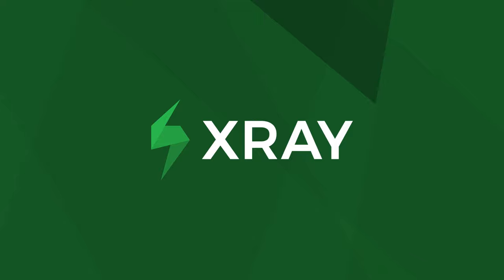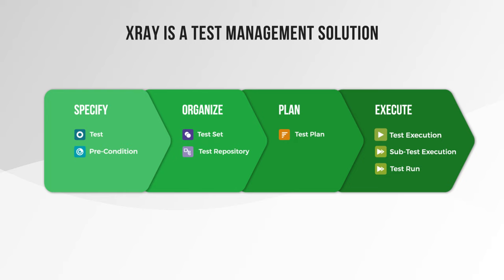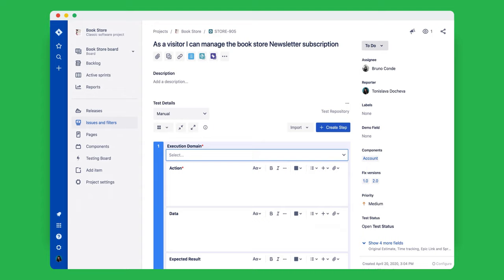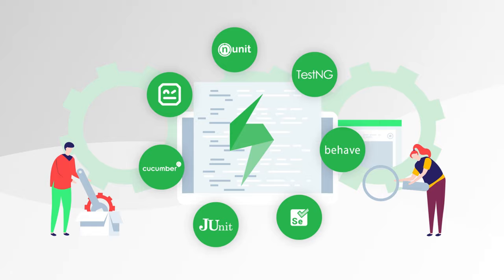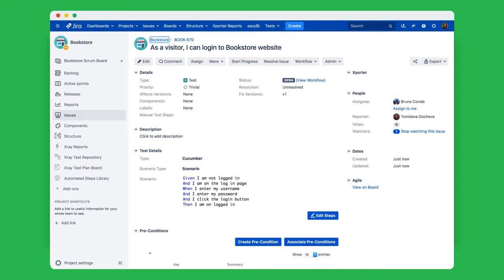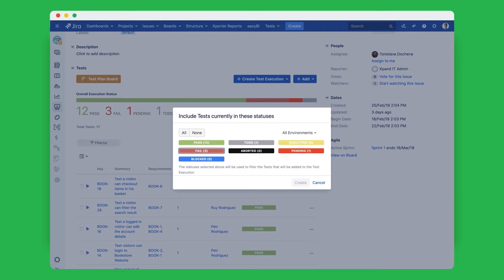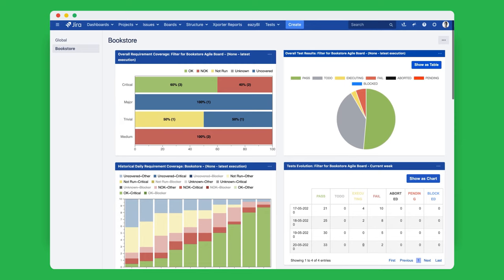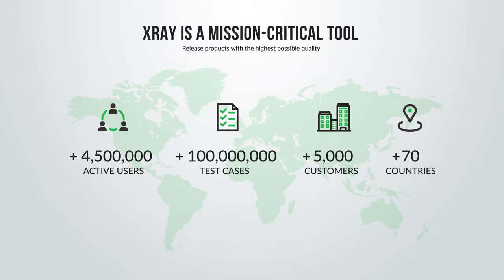Xray Test Management App - Quick demo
✅ Quick demo of the most important features of Xray - Test Management App

- Uses Jira native issue types to specify, organize, plan & execute tests
- Agile board enhancements show the status of testing and enhance collaboration
- Integrate with test automation frameworks: Cucumber, Robot Framework, Jenkins, JUnit
- BDD with Cucumber to allow non-technical users to participate in automation
- Built-in gadgets and reports for full traceability and coverage

🚀 Xray is the leading Quality Assurance and Test Management app for Jira. More than 4.5 million testers, developers and QA managers trust Xray to manage 100+ million test cases each month. Xray is a mission-critical tool at over 5,000 companies in 70 countries, including 137 of the Global 500 like BMW, Samsung and Airbus.

🔎 Start developing better software with Xray - Test Management.

Blog post: The Complete Guide to Xray Test Management for Jira

Success case: Bosch trusts Xray to deliver unparalleled product quality

Xray Academy: Take a course and learn how to use Xray

//SOCIAL